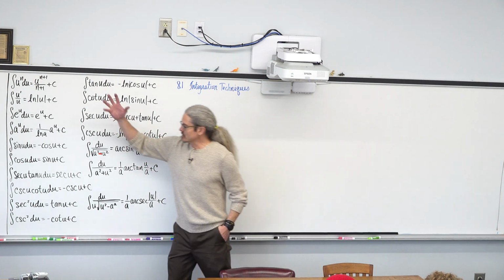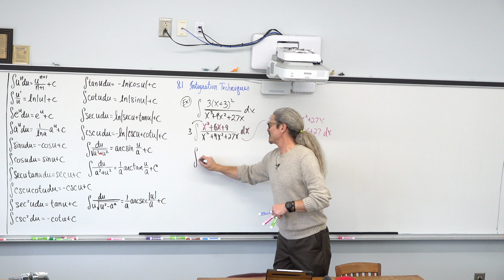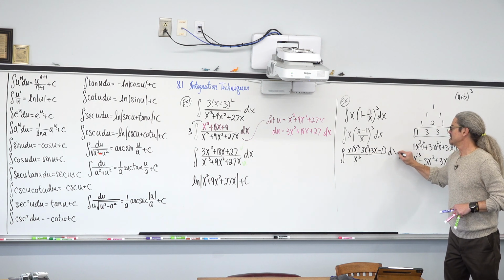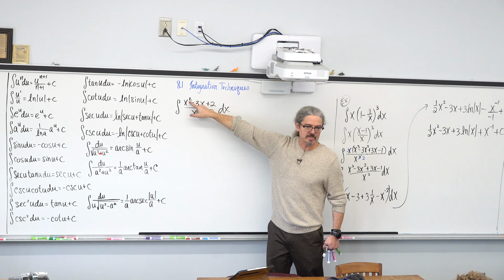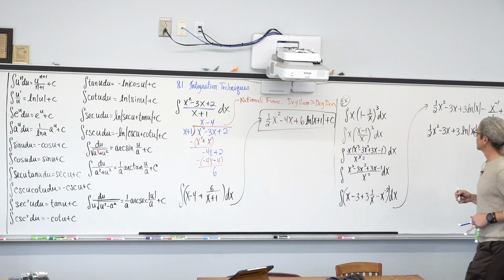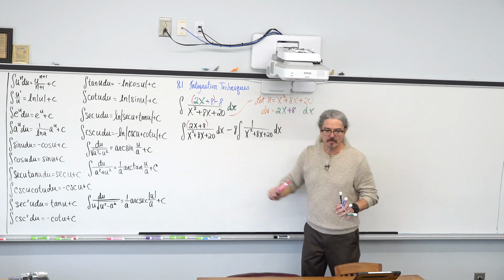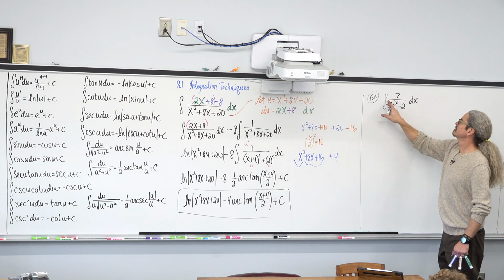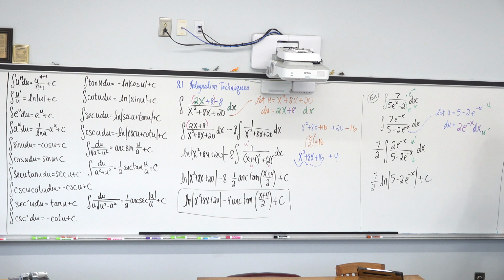Integration Techniques Reviewed (5 Examples)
Integration involving natural logarithm needs expansion 1:31
Integration involving natural logarithm & binomial expansion with pascal's triangle 6:57
Integration with long division 14:30
Integration involving inverse trigonometric function 21:30
Integration involving natural log and e^x 30:47